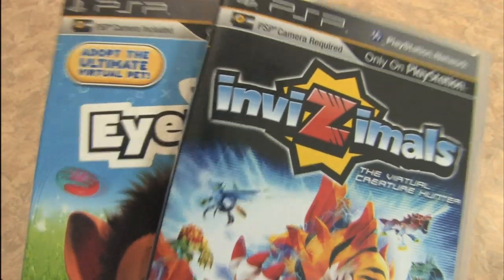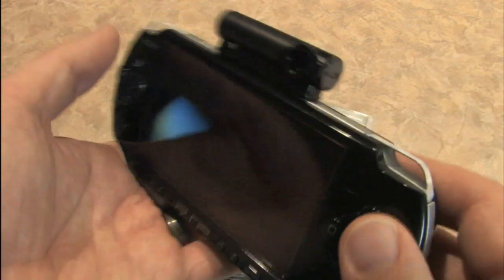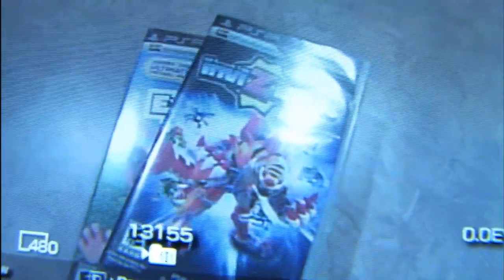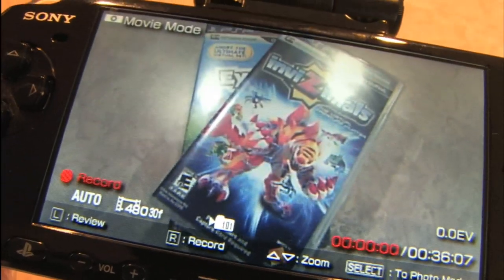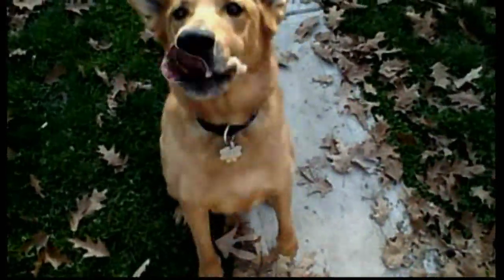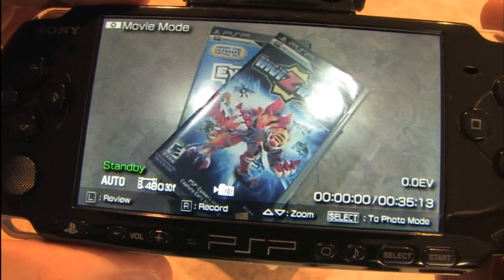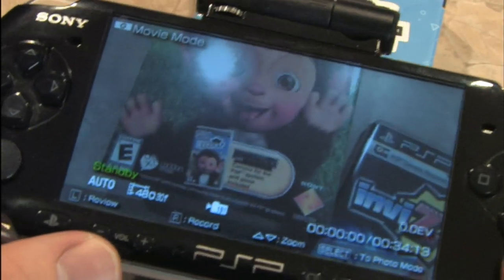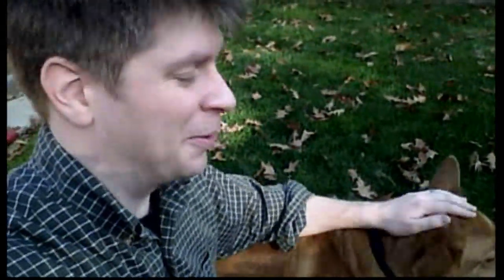Classic Game Room - PSP CAMERA review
Classic Game Room reviews the PSP CAMERA for use on the Sony PSP handheld video game console. The PSP camera can be used to take pictures, shoot videos and play certain videogames like Eyepet and Invizimals. The PSP camera is not a good camera by any means but it gets the job done, especially when playing games like Invizimals which use the camera effect nicely. The PSP camera has a cheapo microphone and macro function too! From Sony and available on PSP models that aren't the PSP Beaver (aka PSP Go)